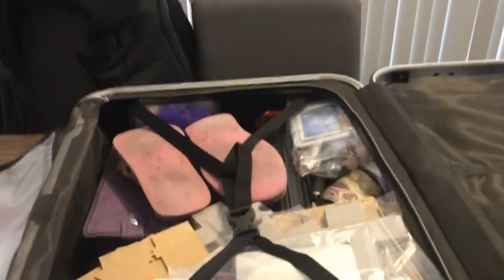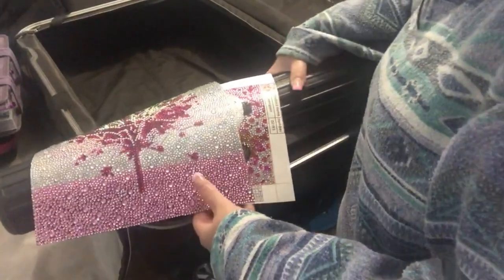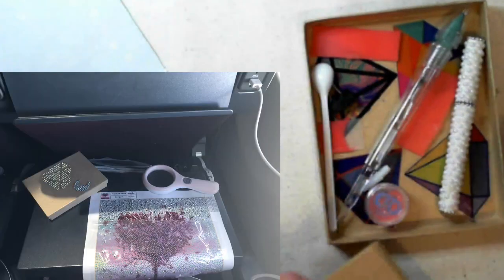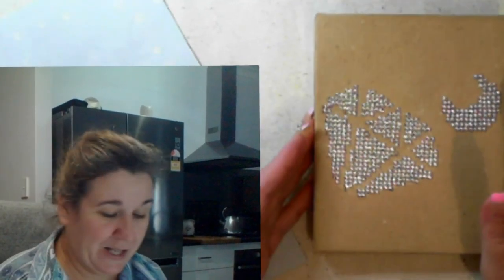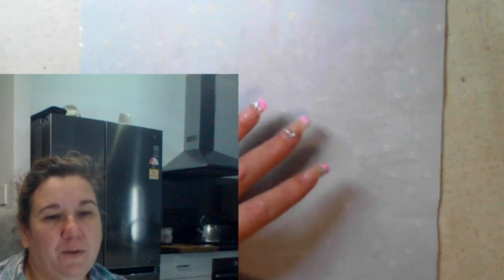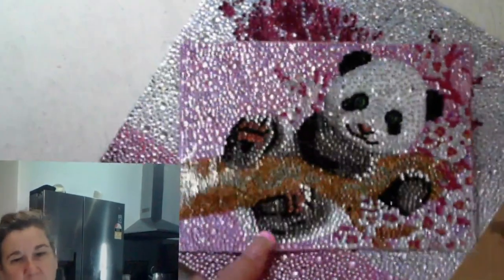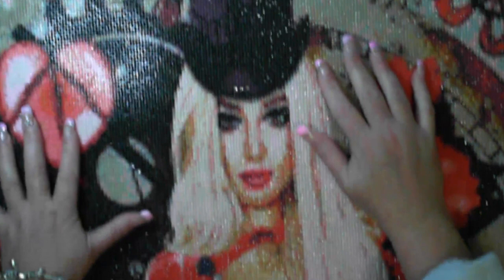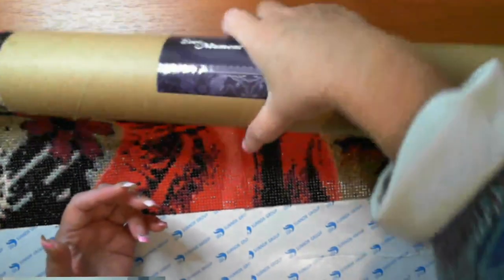Fortnightly VLog 009 - Diamond Painting - Diamond in the Rough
VLog 009 - Diamond Painting - Diamond in the Rough